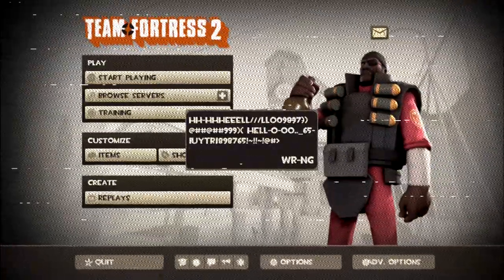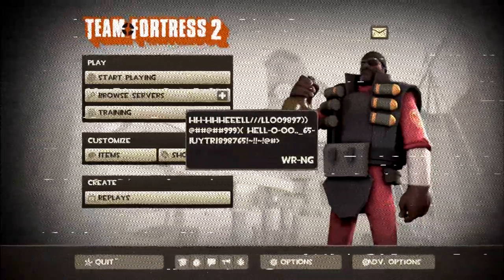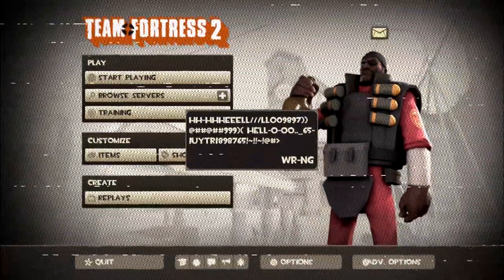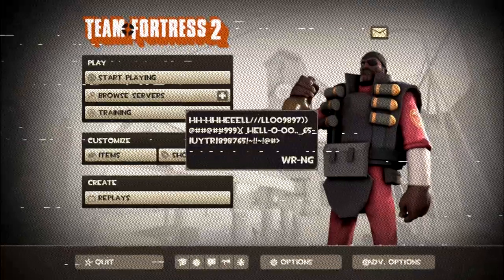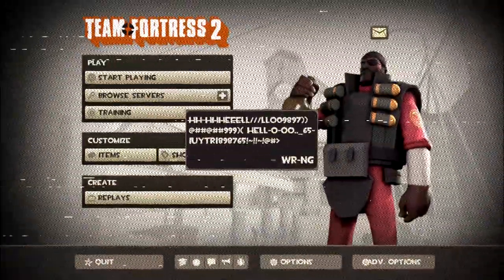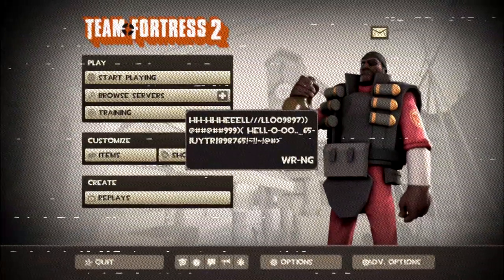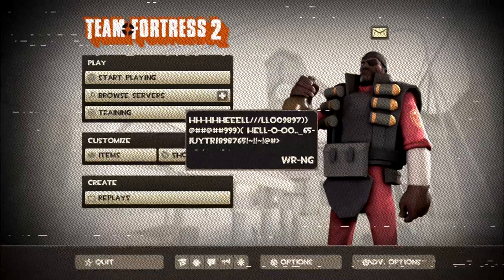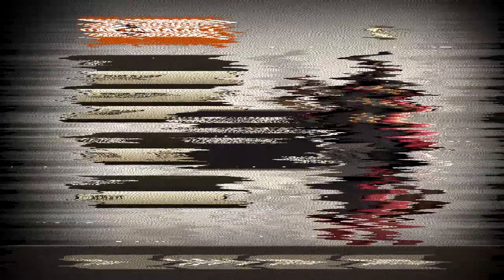(Creepypasta) Team Fortress 2: WR-NG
Credit: Original Writer